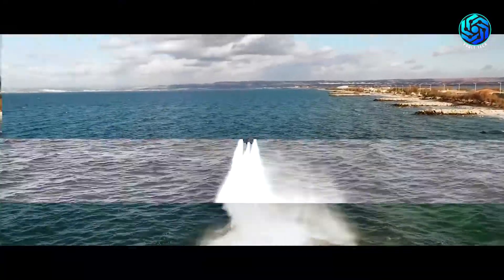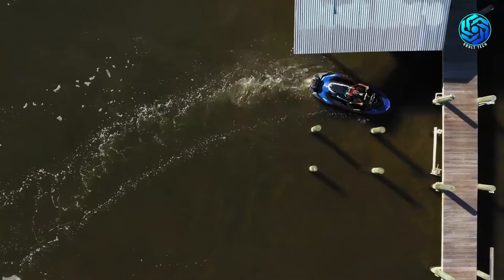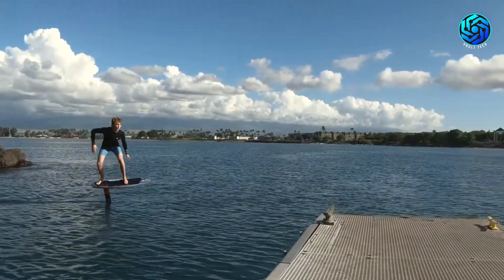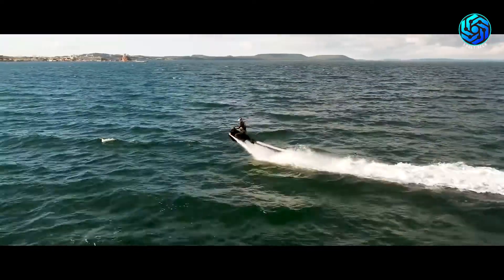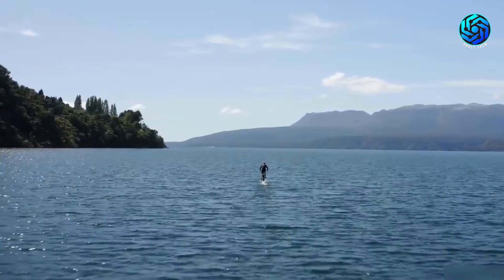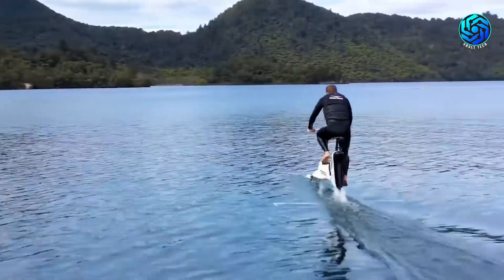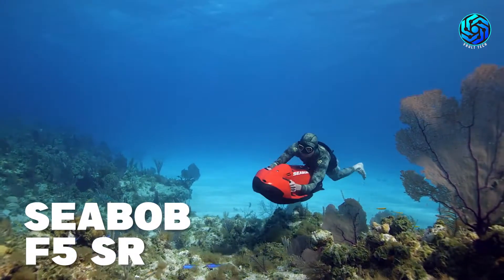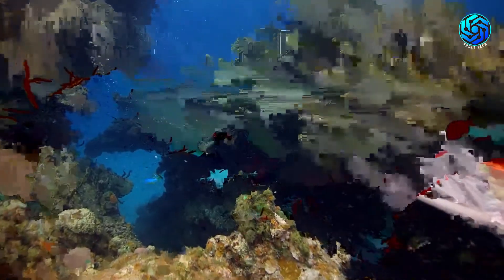Top 10 Watercrafts- Vault Tech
Top 10 Watercrafts you have to see.

In this video, we are going to share with you some amazing watercraft inventions that you might need to know about. These include some cool  flying Jet Bikes and other water vehicle inventions.

Zapata Flyride Flying Personal Watercraft

Foild water board

The Amphibious ATV

MANSORY BLACK MARLIN 550